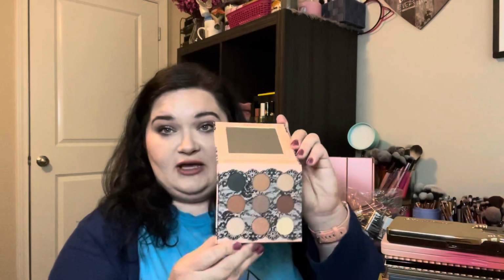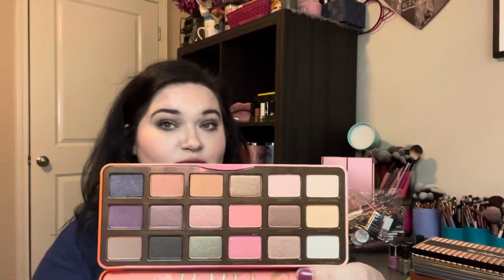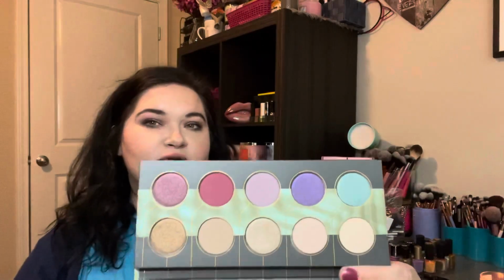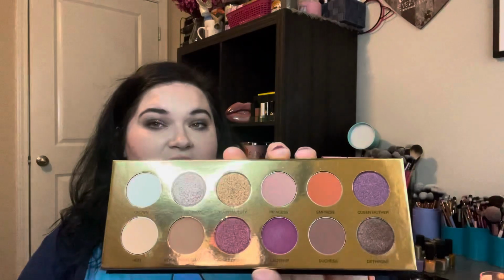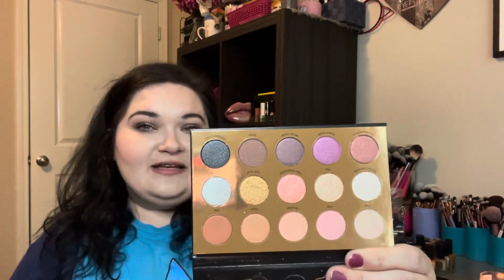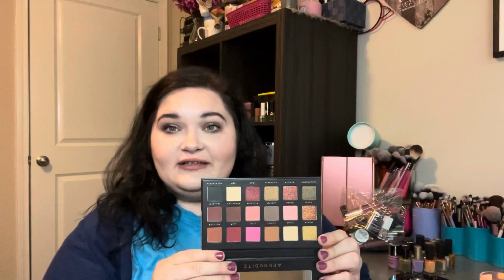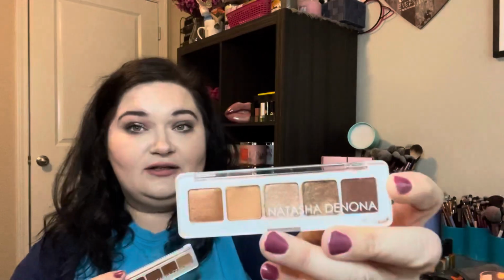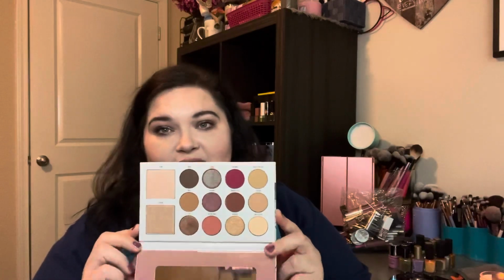DECLUTTER VOLUME ONE: MY ENTIRE MAKEUP COLLECTION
Hey friends! Today’s video is volume one of my declutter series! I love to declutter in the Spring! How about you?

Instagram: I'm on Instagram @tkeen23 Install the app to follow my photos and videos.

Scent of the day: Sunshine Mimosa
Candle of the day: Smokes and S’mores from Kringle Candle. Haul should be up soon!